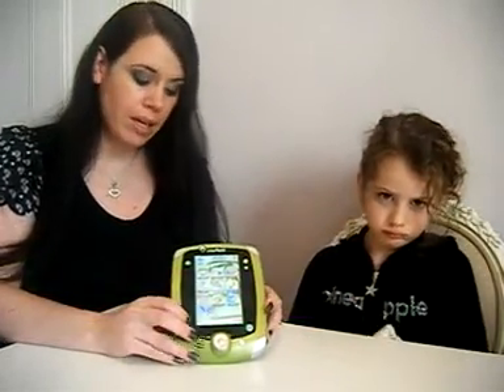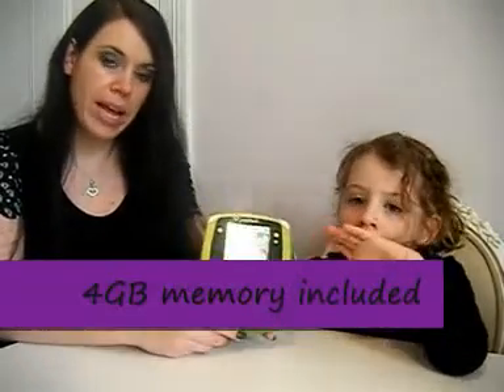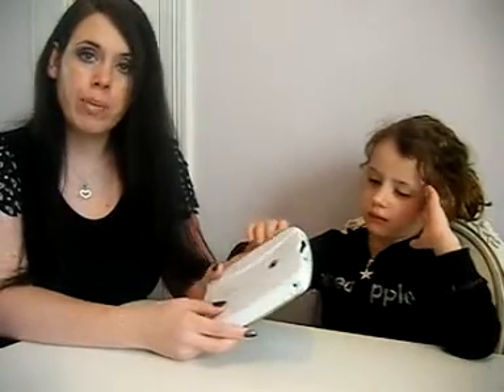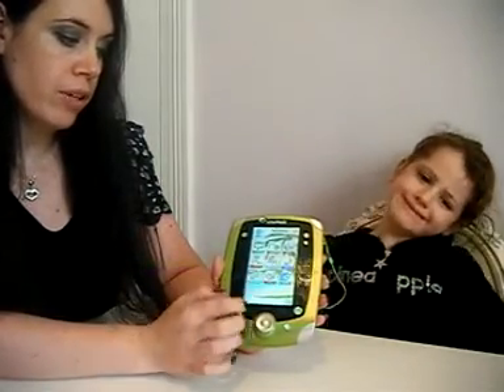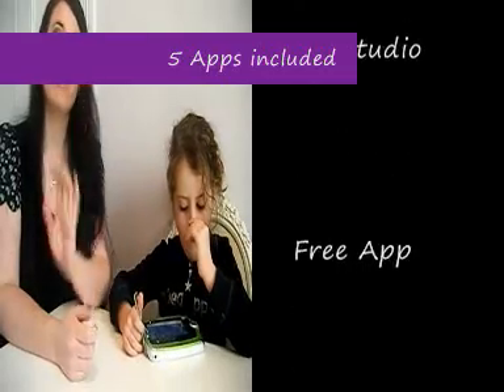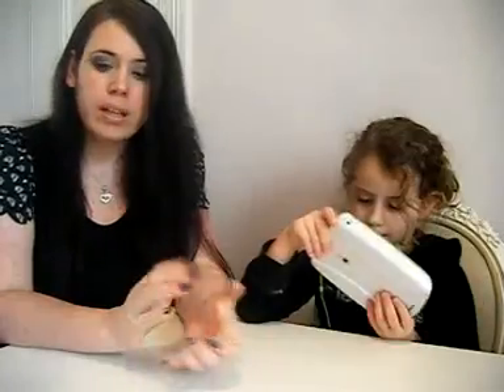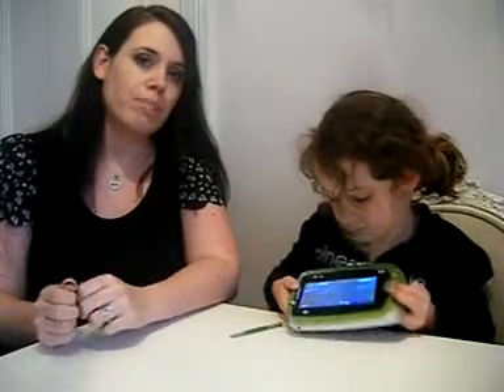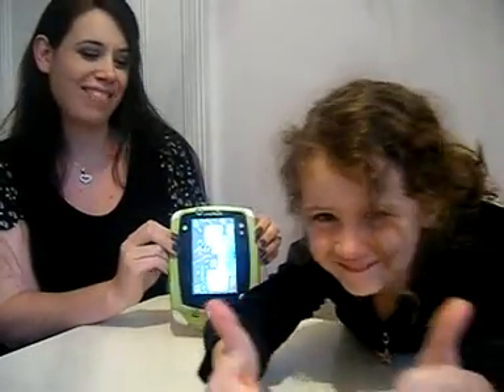Leappad 2 review